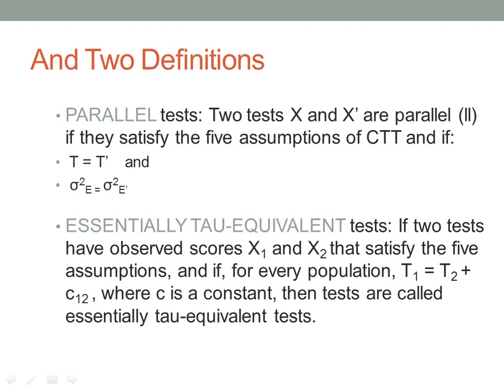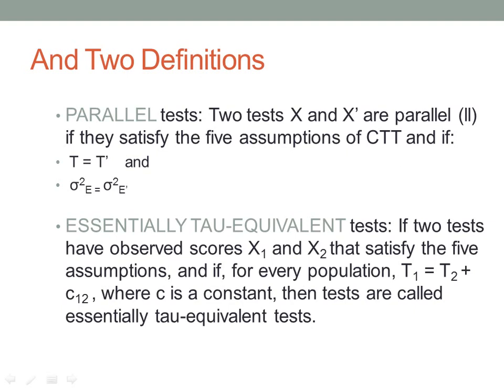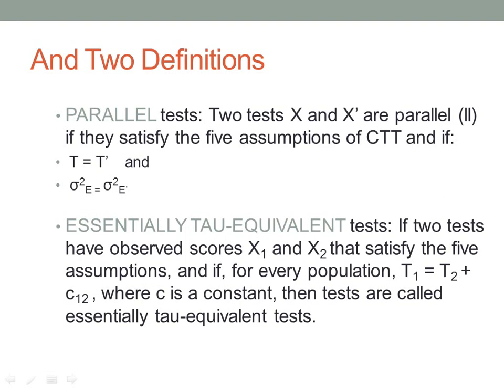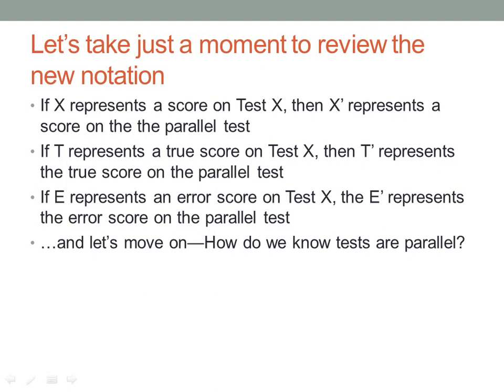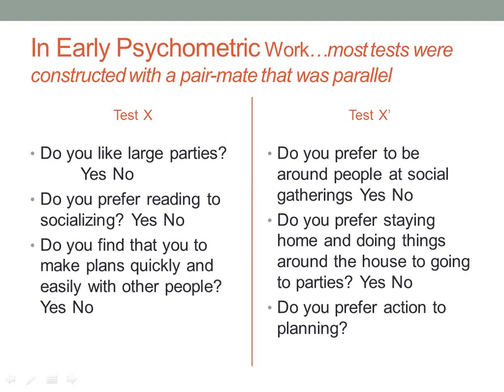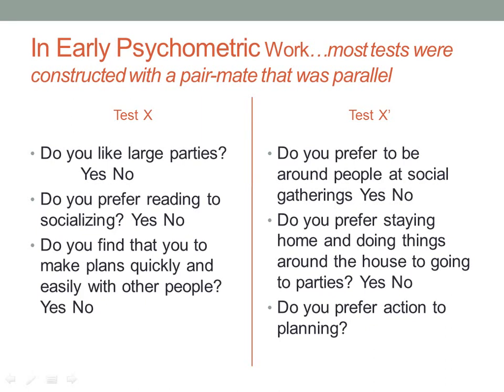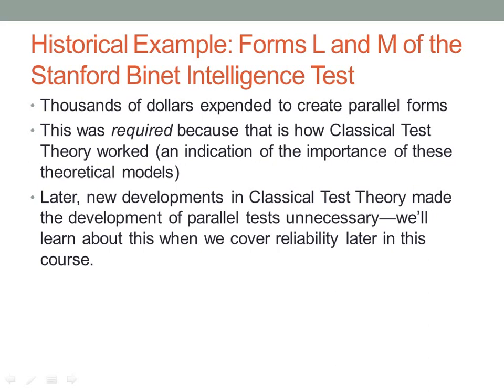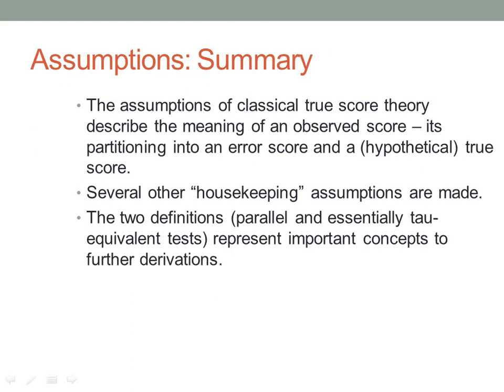Classical Test Theory: 4.Two Definitions